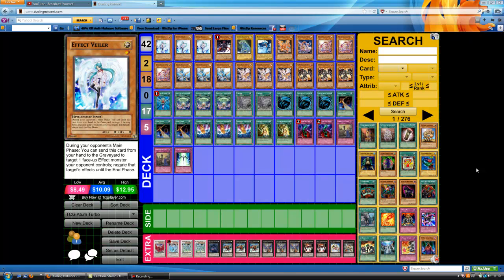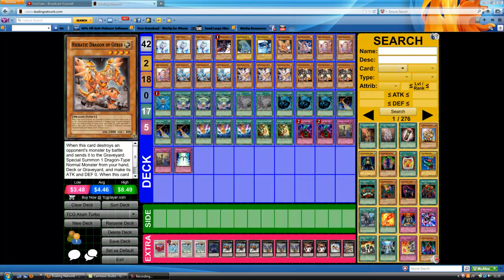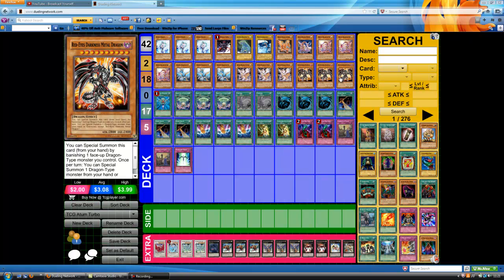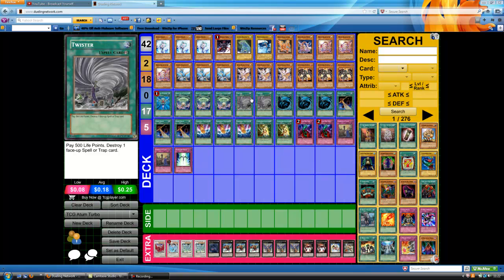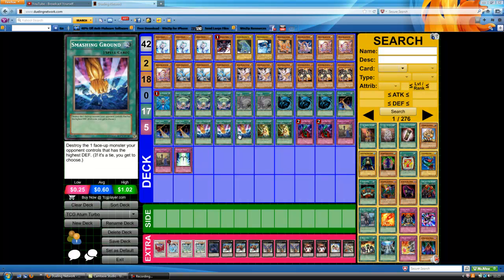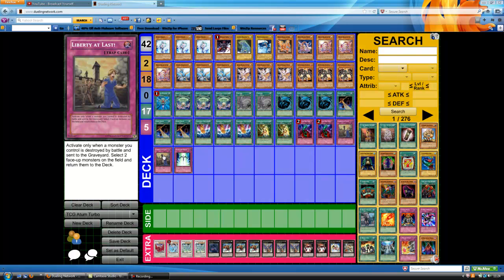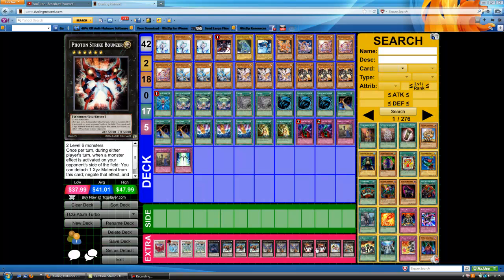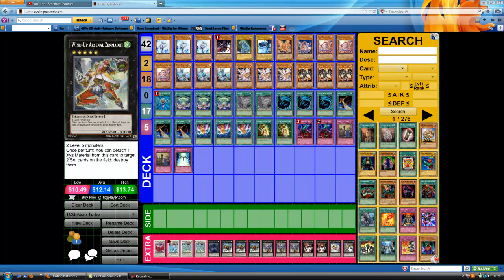Atum Turbo TCG Exclusive Profile - March 2012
This is a spin on the fearsome Atum Turbo deck that uses only TCG available cards, so you can all play it right now!
Its play style shifts from a powerhouse to a stun  style of play before moving in for the kill with high powered beat sticks.
Episode 4 of Decktastic Tuesdays.